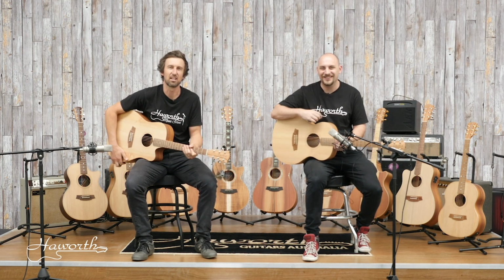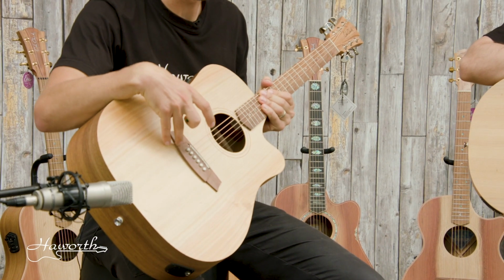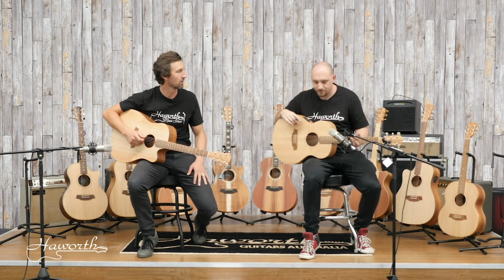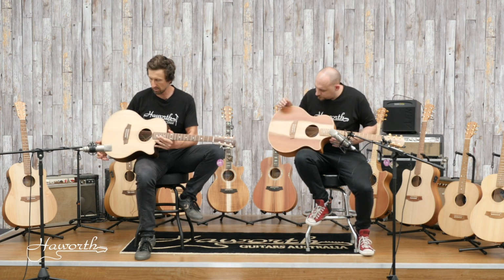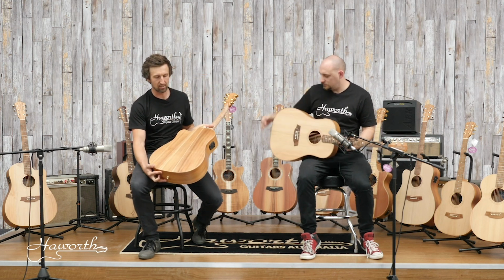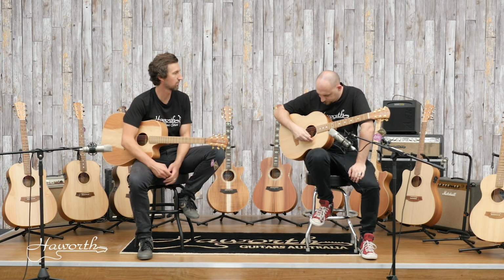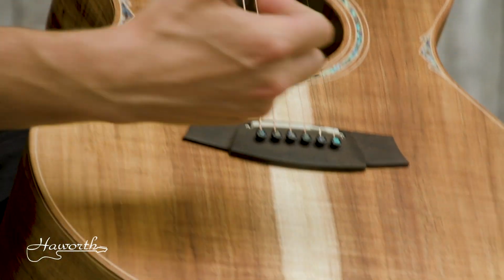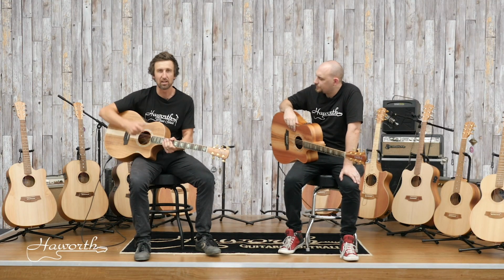Cole Clark Guitars - The complete acoustic range at Haworth Guitars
Glenn and Ryan from Haworth Guitars take a deep-dive into the complete acoustic range available now.